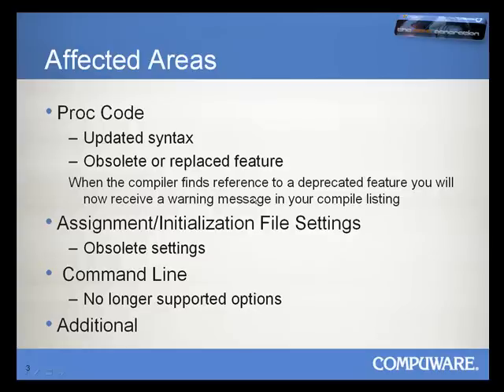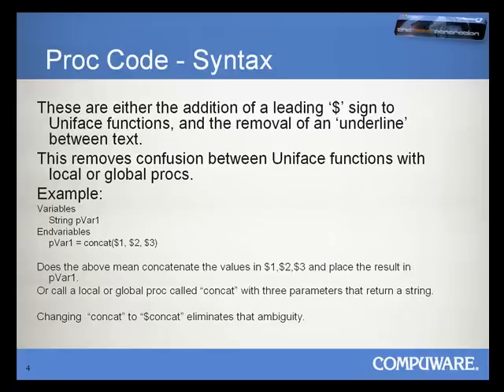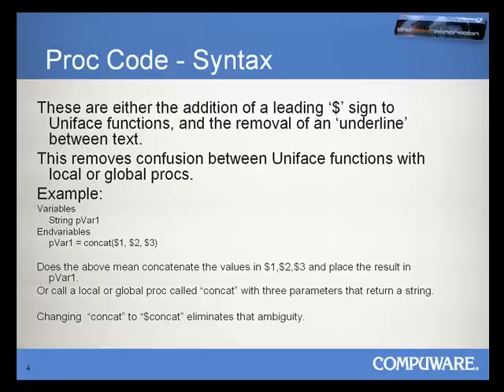Deprecated features in Uniface 9 (pt.1)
An overview of deprecated functionality in Uniface 9